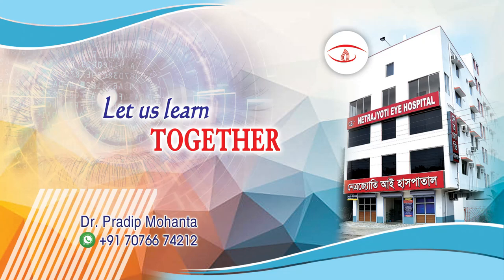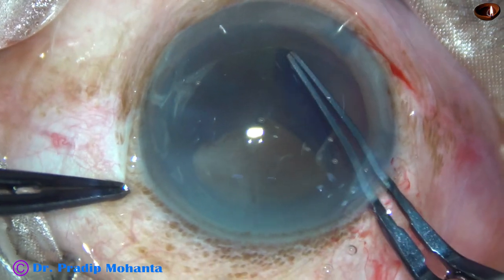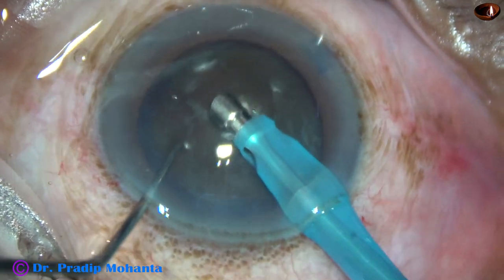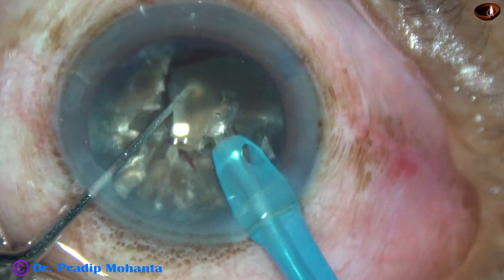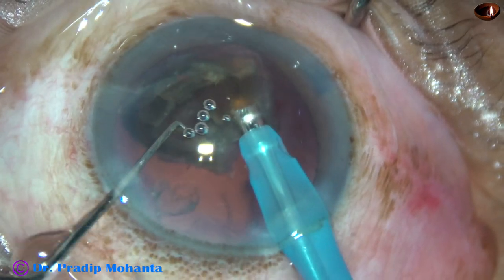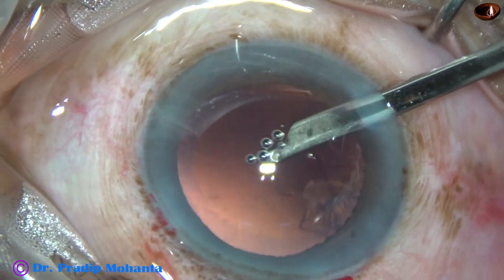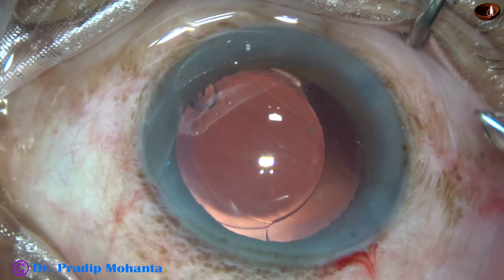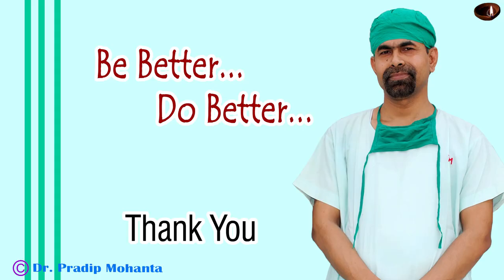Phaco of a ROCK-HARD cataract using HPMC with POSTOP PICTURES : Pradip Mohanta, the 29th Nov, 2020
My approach to a Rock-Hard cataract :
1. A large Rhexis staining the capsule with trypan blue
2. Exposed part of the Phaco needle is more about 2 mm
3. Submarine chop
4. Divide the nucleus into 5 to 6 pieces
5. Emulsify the pieces with 80 to 90% US energy with continuous mode
6. Filling the AC with viscoelastic after removing a heminucleus
7. Emulsify all  the pieces with high setting but the last one
8. The last piece is emulsified with low vacuum (60 to 80 mmhg), low flow rate (20 to 25), and required US ( 70 to 80%)
9. If Zonule is found weak, IOL scaffold technique is used for the last piece
10. IOL is implanted in the bag after a nice cortical clean-up